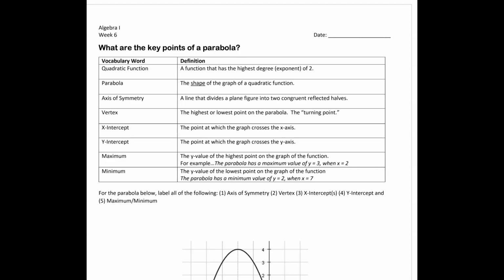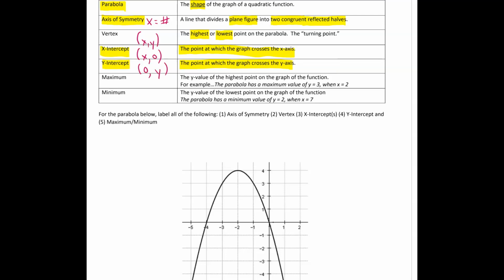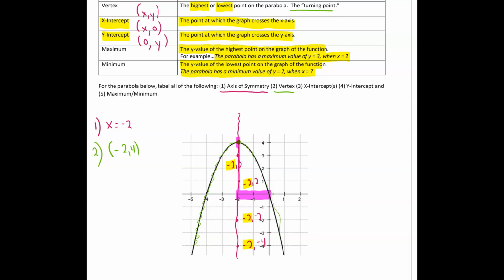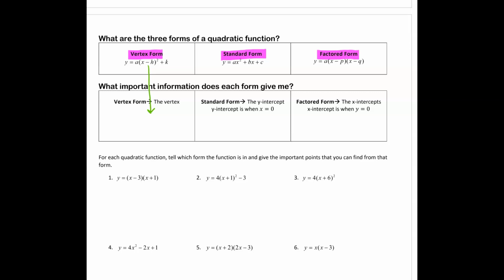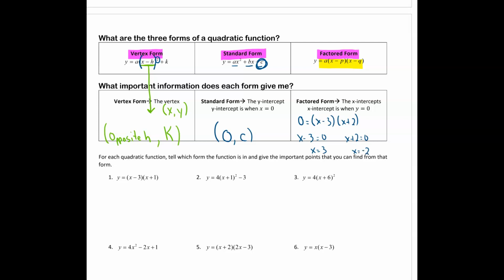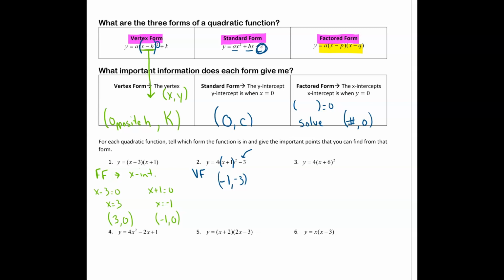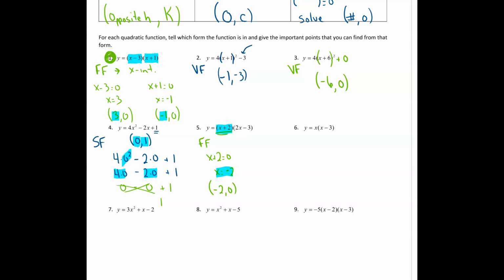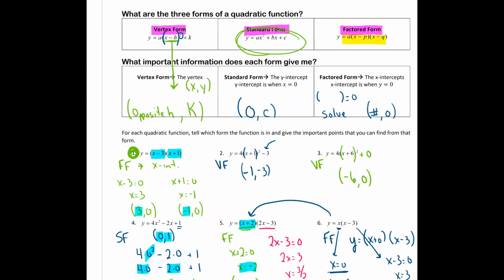Alg 1, Week 6, Parts of a Parabola Video Notes